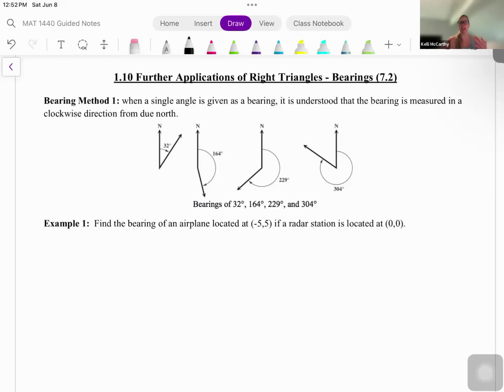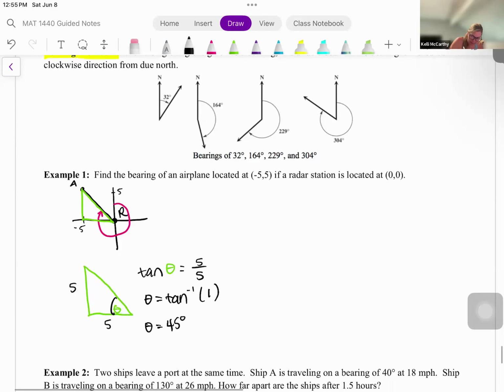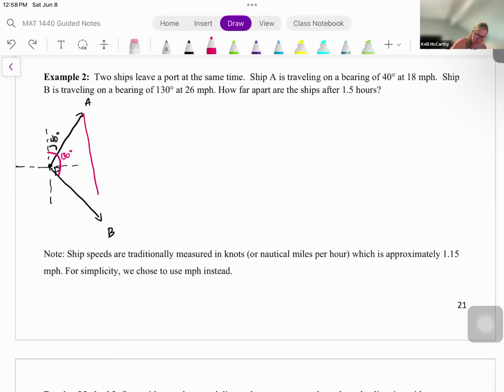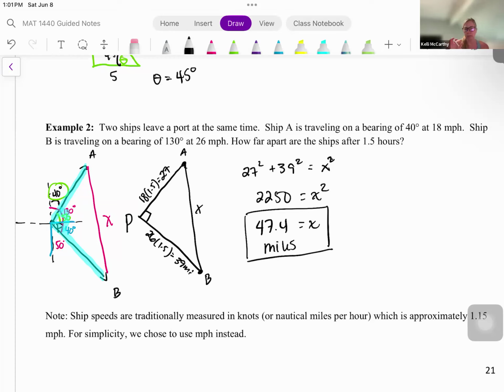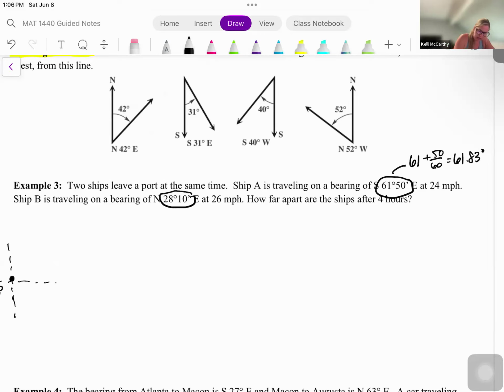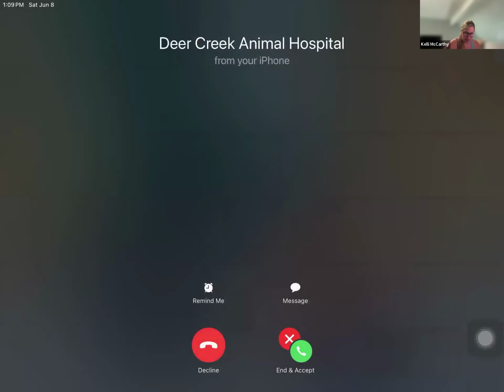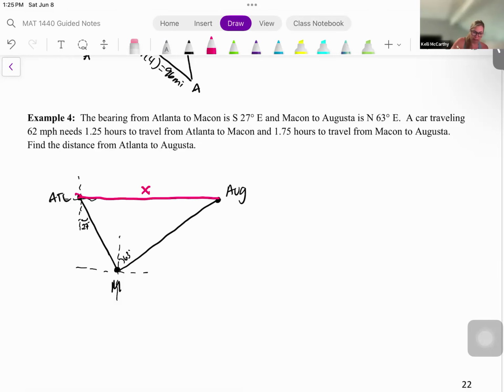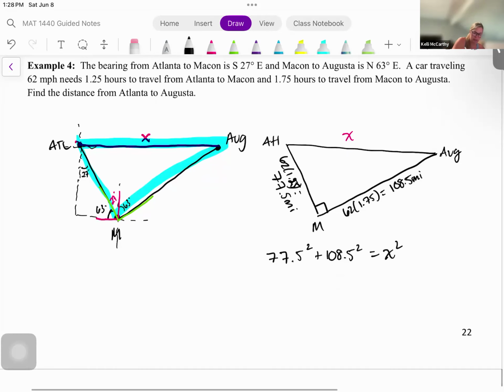1.10 Further Applications of Right Triangles (Bearings)